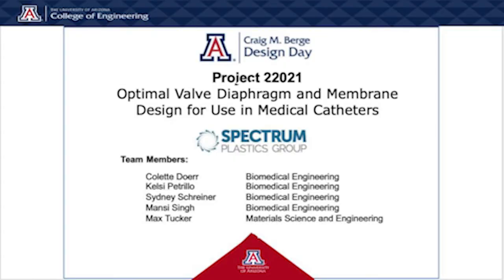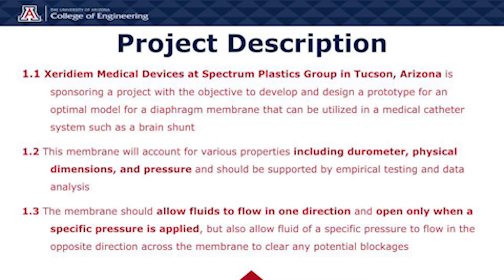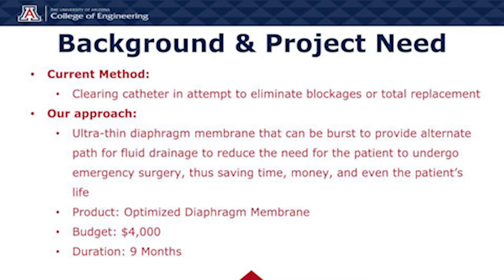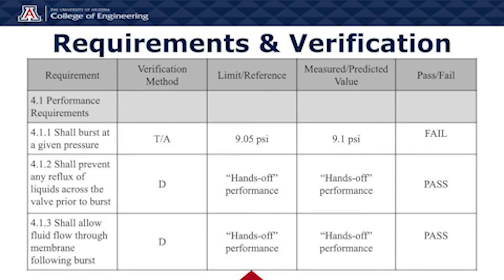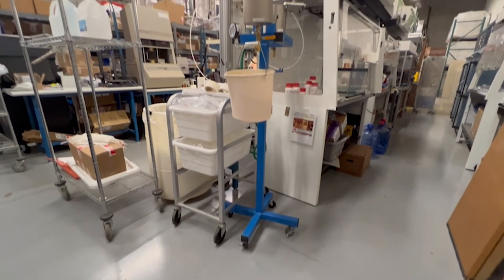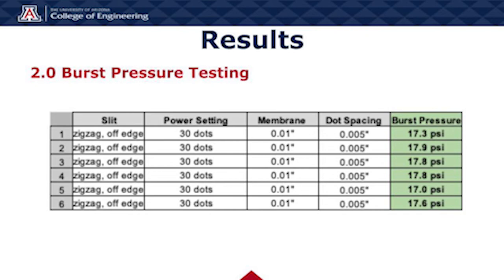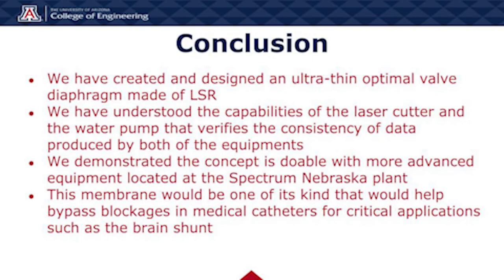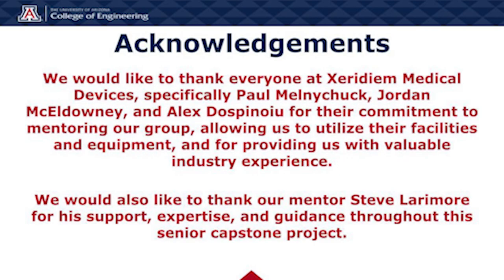22021 – Optimal Valve Diaphragm and Membrane Design for Medical Catheters